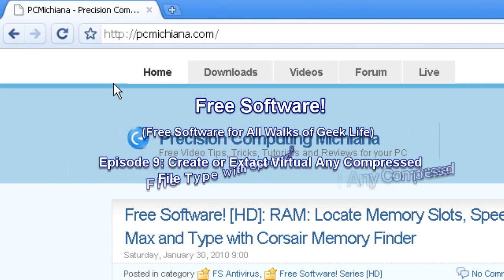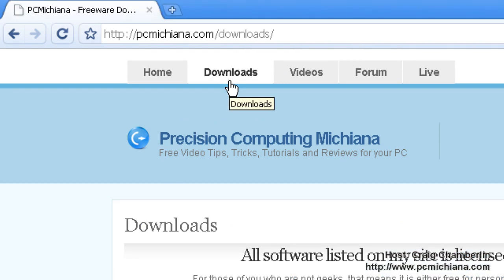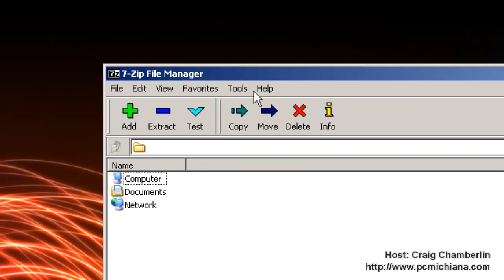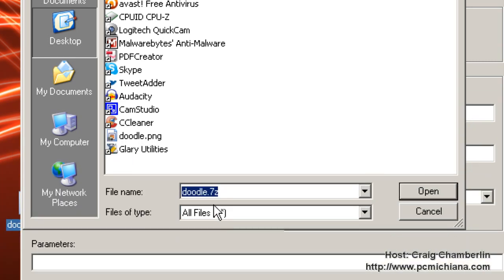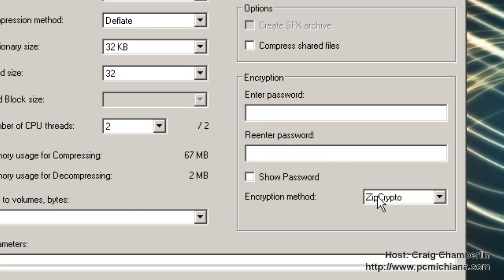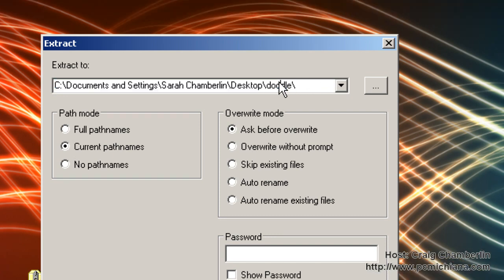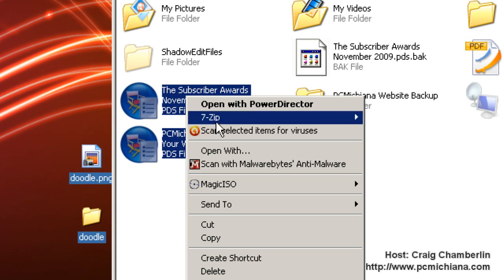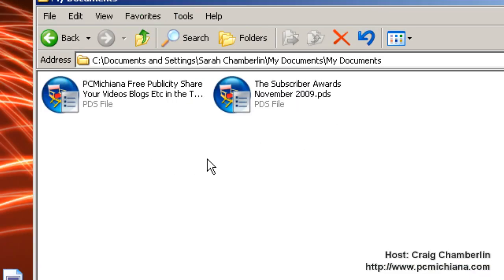7-zip Creates or Extracts Most Compressed File Types (2022)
Today's video goes over a piece of open source software that will allow both private and commercial users to extract most of the file types out in the market today.  It doesn't offer as good of capabilities for creating compressed files as it does extracting them, but most people use these utilities for extracting them anyways.  This is a must have piece of software for any computer - most files that are sent through e-mail to friends and family are placed in a compressed folder before they are sent.  This allows them to extract those files to any location on their computer they may want - and best of all, it's really small and free!